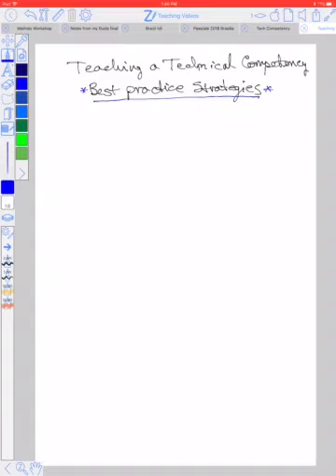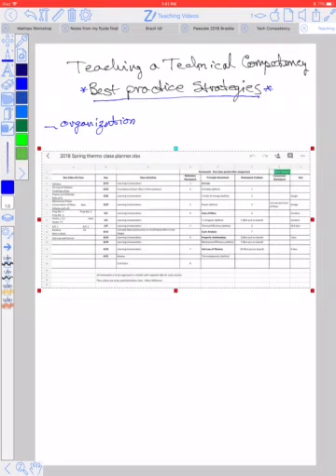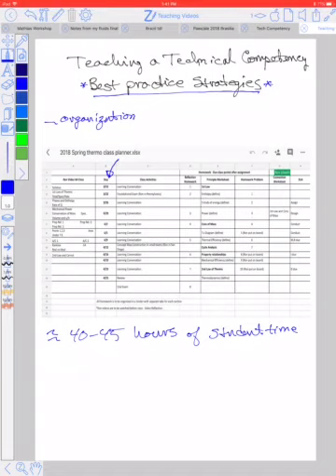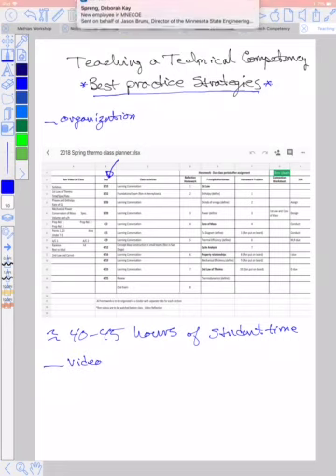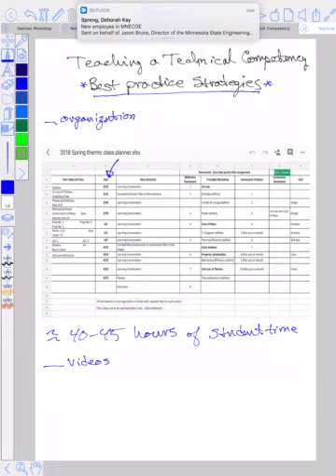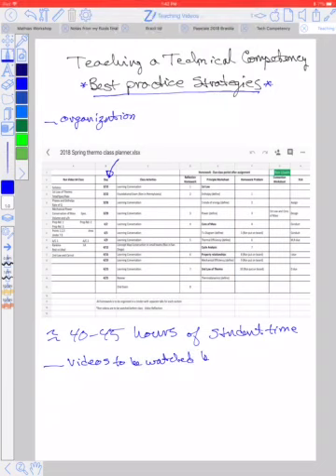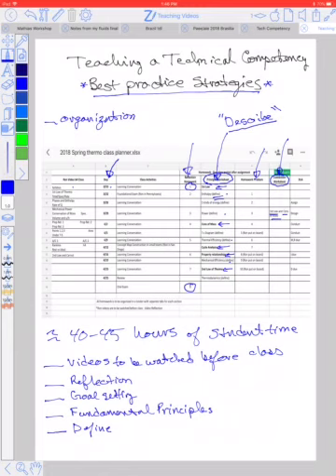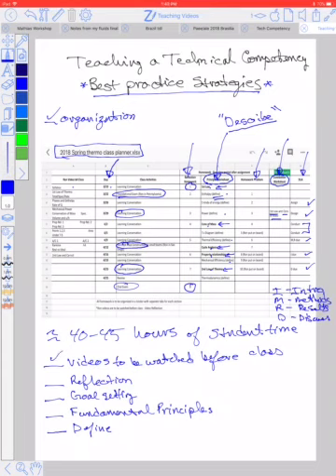Teaching Tech Comps - video 2 - Best Practice Strategies Part 1